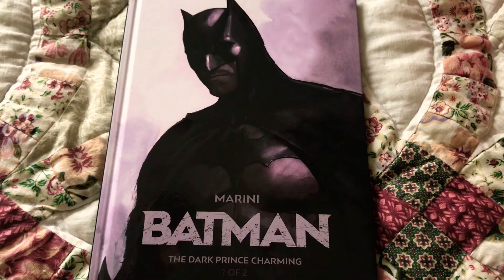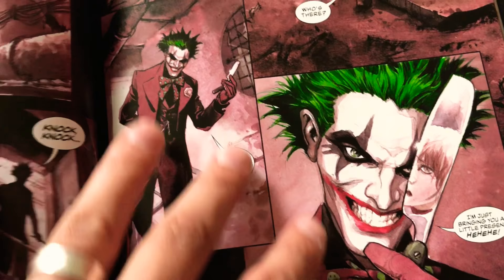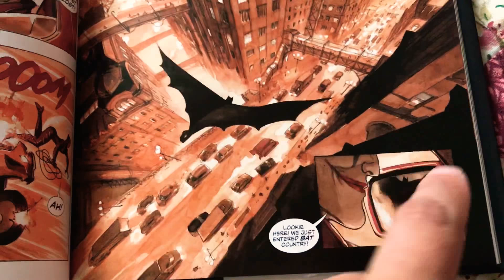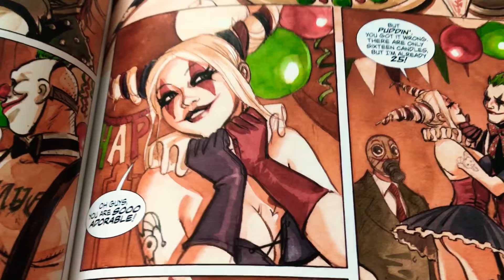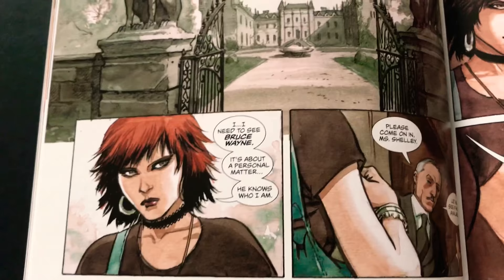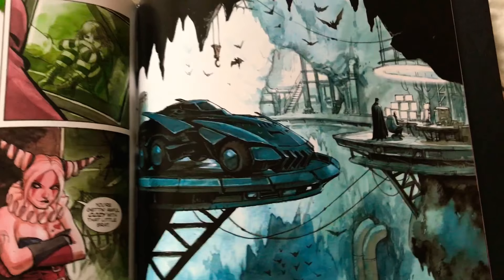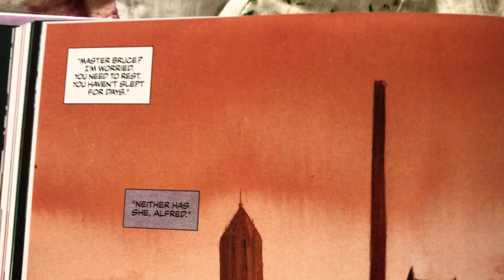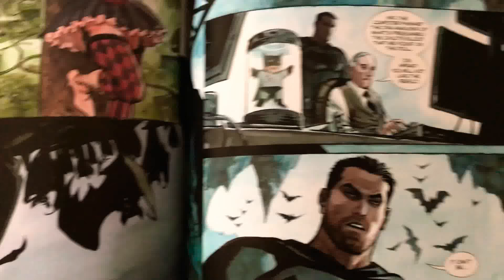I Just Read Enrico Marini Batman And I Have To Tell You About It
Batman Dark Prince Charming Part 1